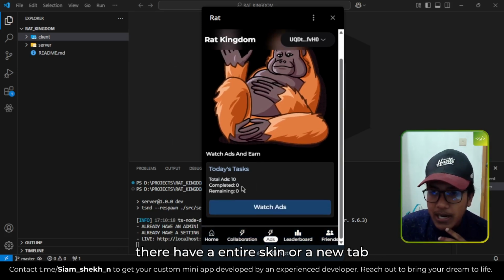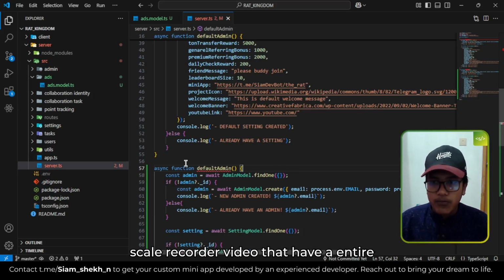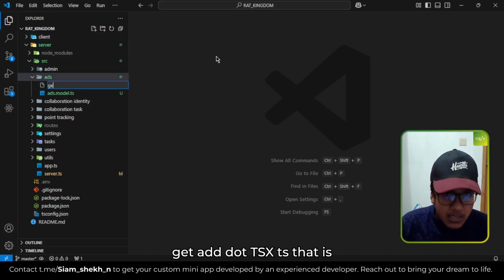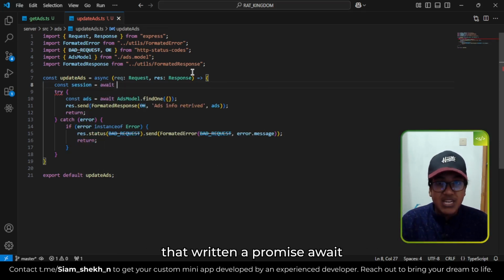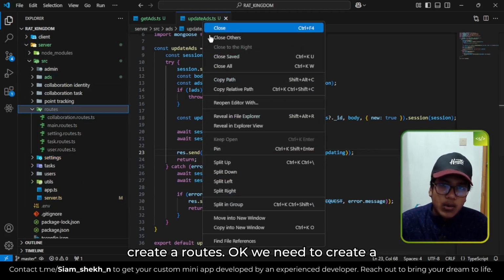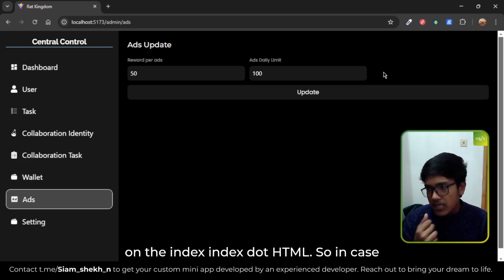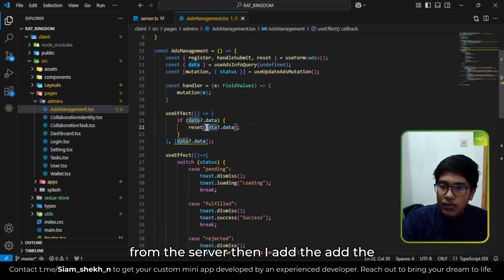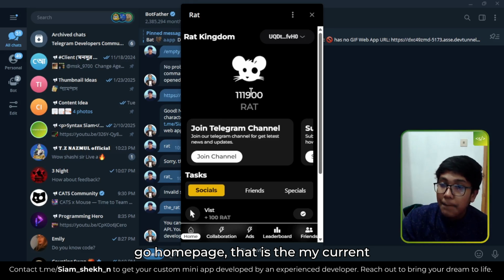Monetize with monetag || telegram mini app | Siam Shekh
Monetag earnings
Monetag tutorial
Monetag payment proof
Monetag CPM rates
High CPC ad networks
Best ad networks for websites
Website monetization tips
Earn money with Monetag
Monetag vs AdSense
Make money online 2024
Increase CPM rates
Best CPC ad networks
Alternative to Google AdSense
Monetization strategies for websites
Monetize traffic without AdSense
How to get high CPC ads
Best ad formats for monetization
Passive income with ads
Ad networks with high CPC
Best website monetization methods
Telegram Mini App earnings
Telegram Mini App monetization
How to create Telegram Mini Apps
Best Telegram Mini Apps for earnings
Telegram Mini Apps tutorial
Telegram bot monetization
Earn money from Telegram bots
How to make money with Telegram
Best Telegram bots for passive income
Telegram Mini App development
Telegram Mini App revenue